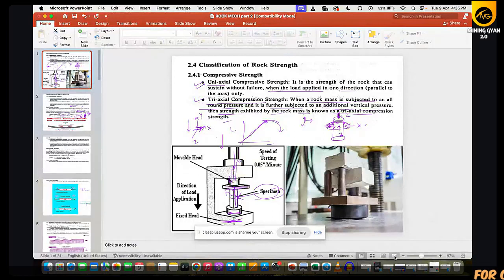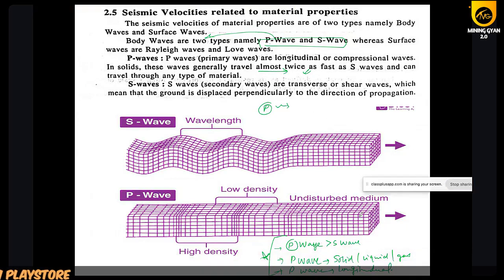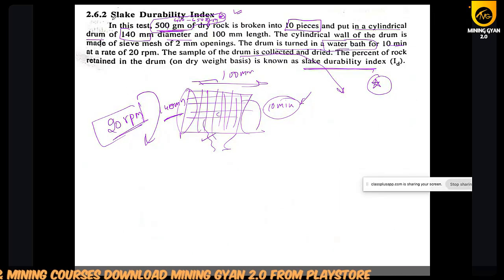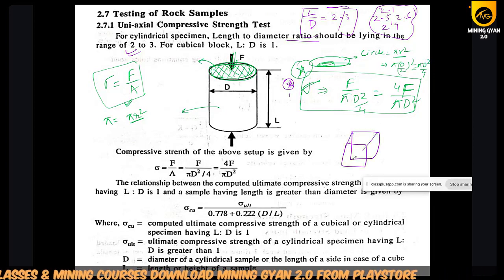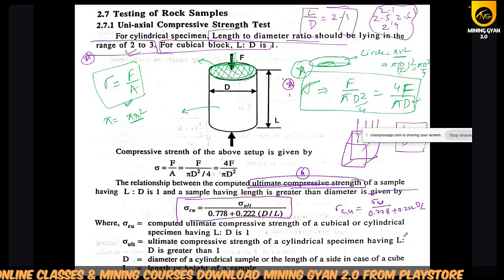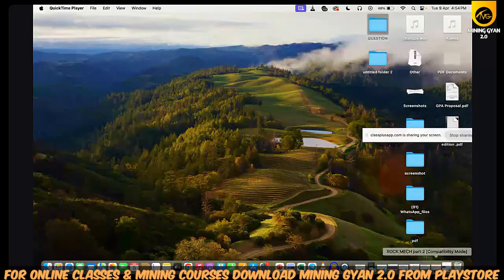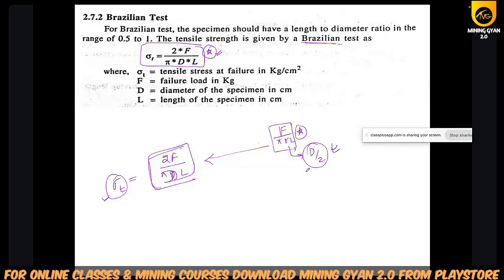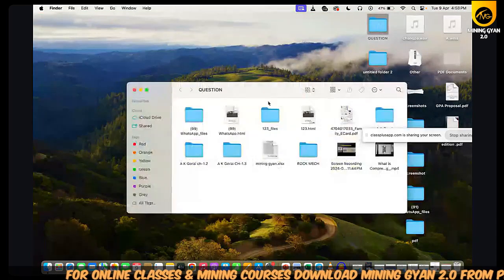SCCL MT COURSE || AK GORAI SOLUTIONS || lecture 22 || mining method || by Pradeep Sir || Mining Gyan